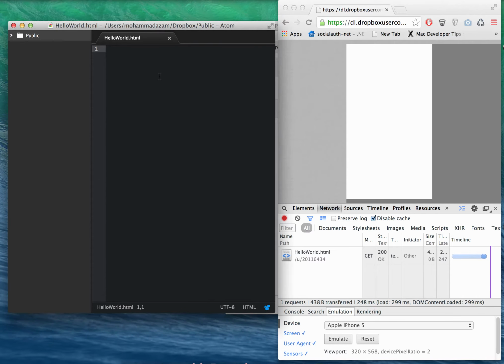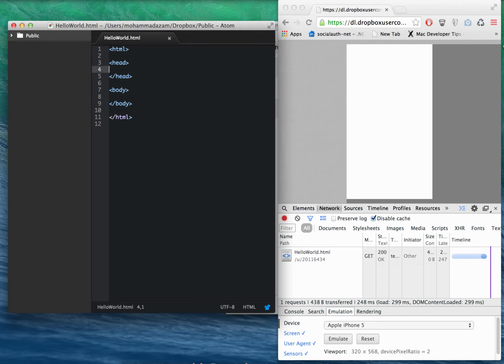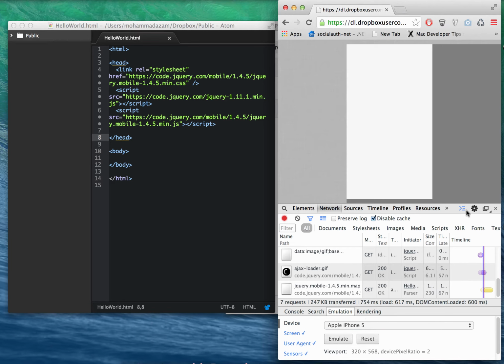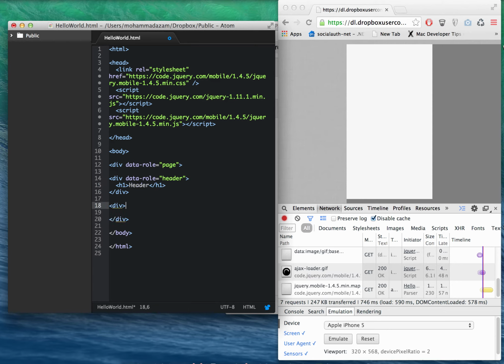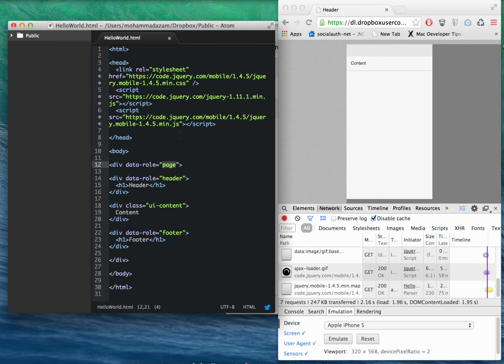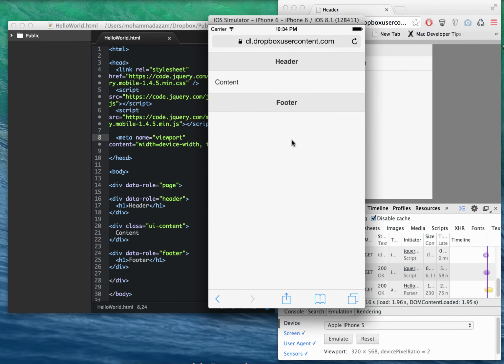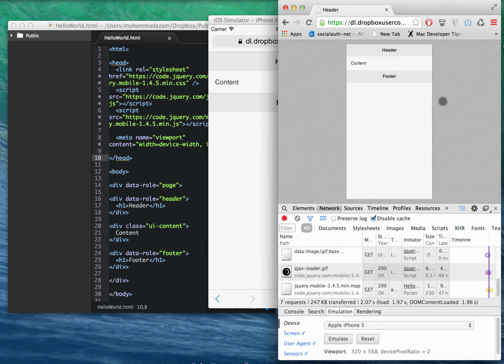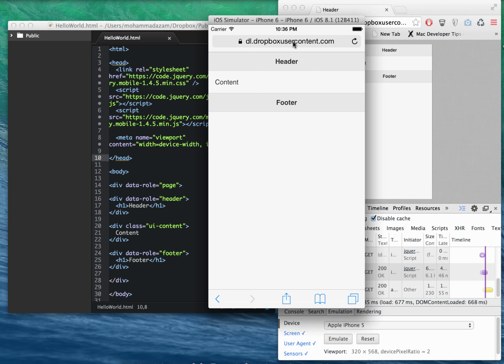Learning jQuery Mobile Website Development Part 1 (Introduction)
In this screencast Mohammad Azam will introduce the jQuery Mobile Framework. Azam will discuss the basic structure of the mobile web page and how to apply the jQuery attributes to convert a page into a mobile page.